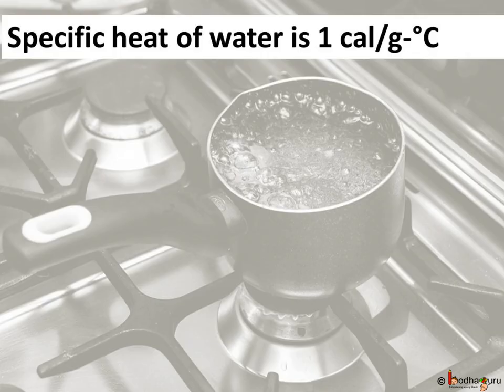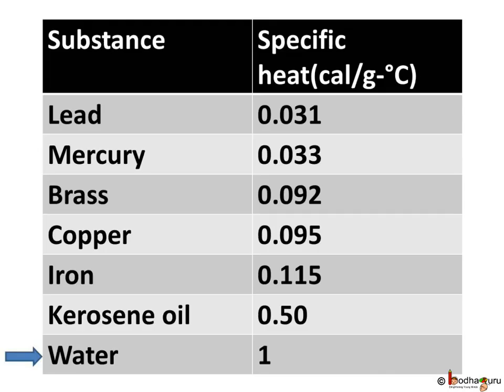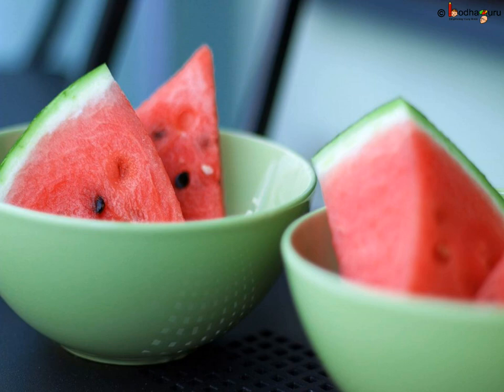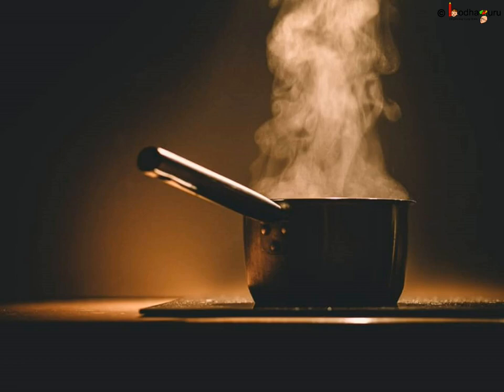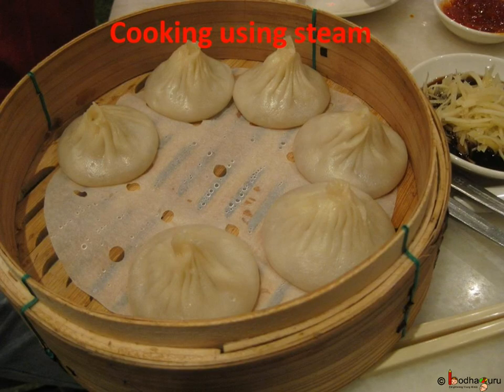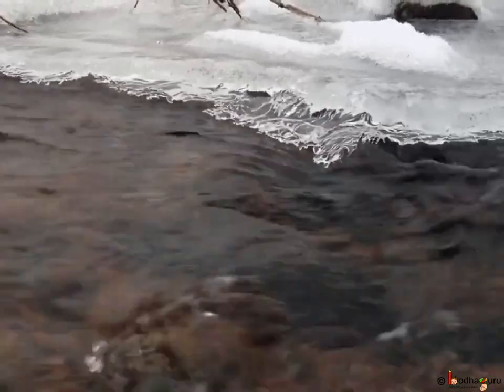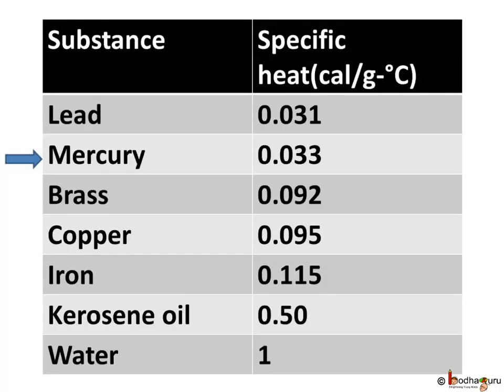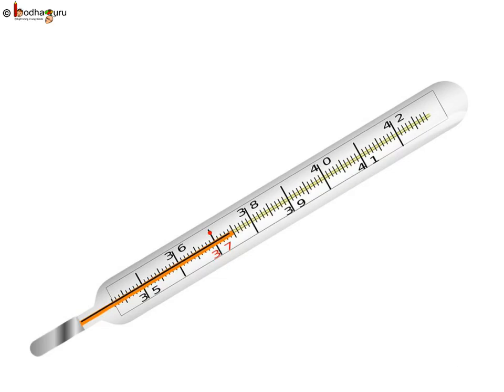Physics - Applications of specific heat - Thermal properties of matter - Part 4 - English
This Physics video explains the applications of specific heat. This video is meant for students studying in class 10 and 11 in CBSE/NCERT and other state boards.
Team BodhaGuru